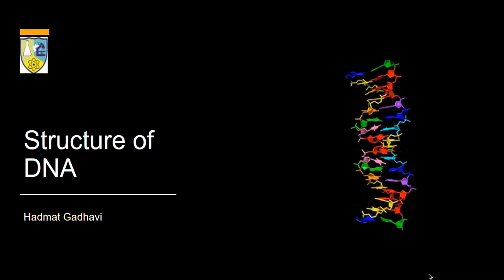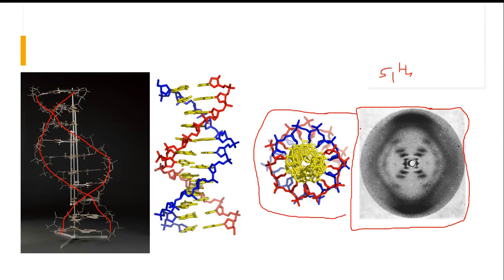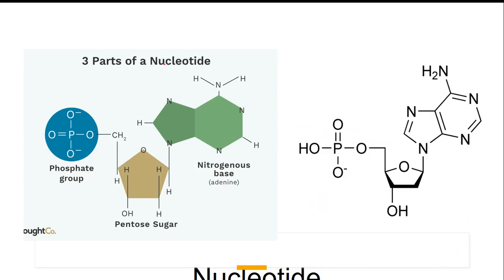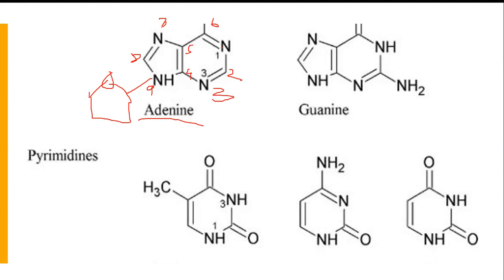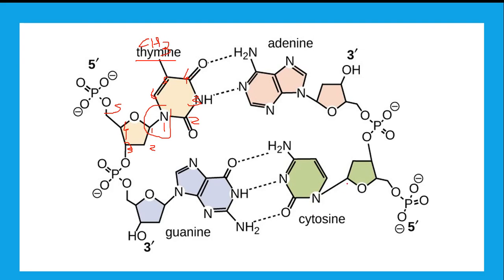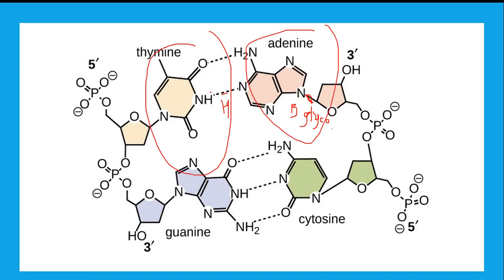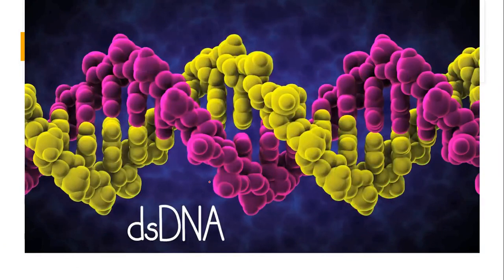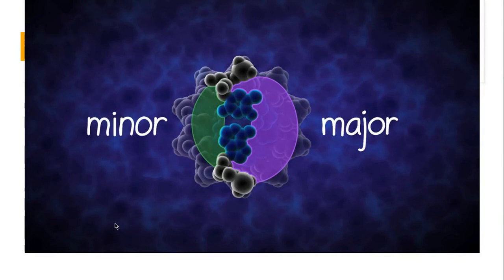Structure of DNA, Bonds, Discovery of DNA by Hadmat Gadhavi, Molecular Genetics Lecture 4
501 HNGU syllabus, Third year Student BSC SEM 5, Genetics, Molecular genetics
This video lecture will be helpful to study structure of DNA, Bond of DNA as well as role of DNA in life
1. Why DNA is called Deoxyribonucleic Acid?
2. Write IUPAC name of All nitrogenous bases
3. What is chargaff's Rule?
4. How many base pairs are there in one rotation of DNA?